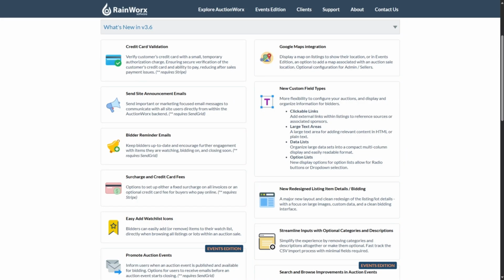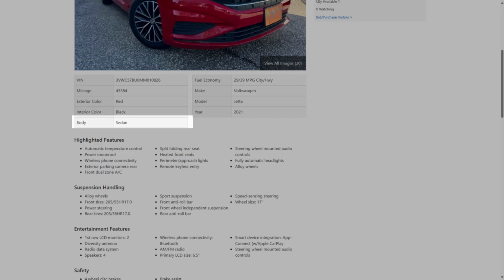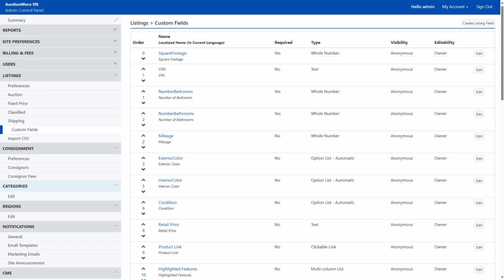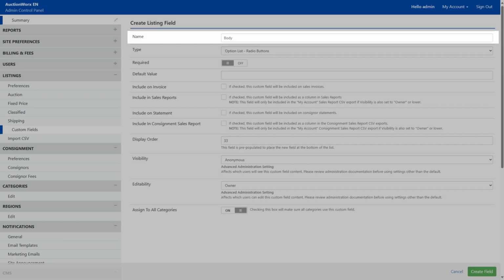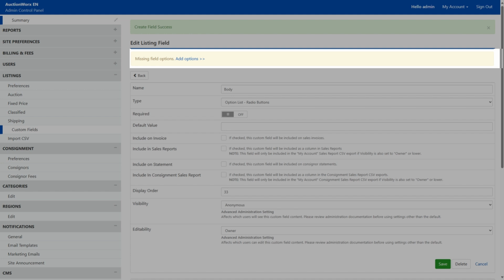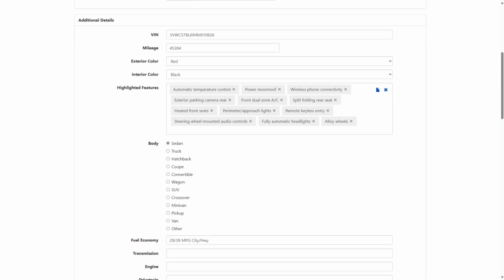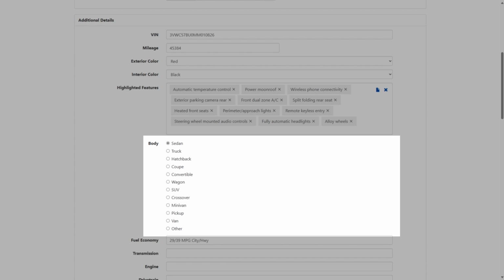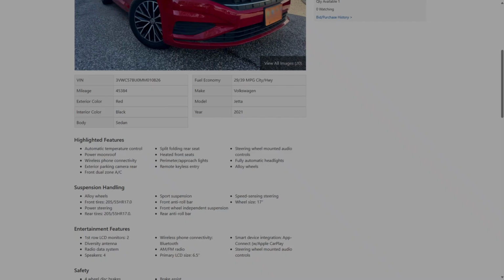Configure Option List Radio Button Custom Fields for Listings in AuctionWorx Enterprise 3.6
AuctionWorx 3.6 brings another powerful feature — the Option List Radio Button custom field type for Listing Custom Fields!

This enhancement allows you to display predefined option lists as easy-to-use radio buttons on your listing pages. It simplifies bidder interactions and helps sellers clearly present choices without clutter.

✨ In this video, you’ll learn:
✅ How to create and configure an Option List Radio Button field
✅ Where these options appear on your auction listing pages
✅ How bidders select from available choices
✅ The benefits of using radio buttons for clear, single-option selections

By the end of this video, you’ll know how to effectively implement Option List Radio Button custom fields in your AuctionWorx 3.6 listings, improving data presentation and enhancing bidder experience.